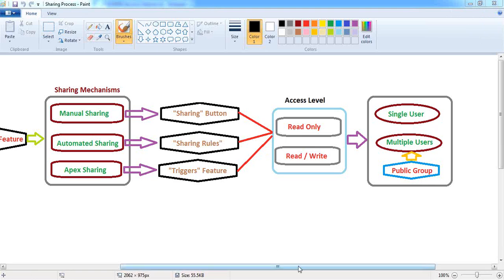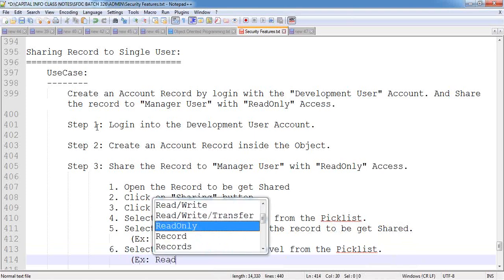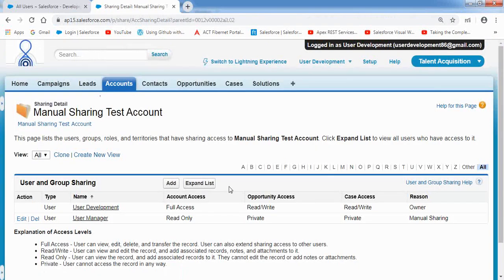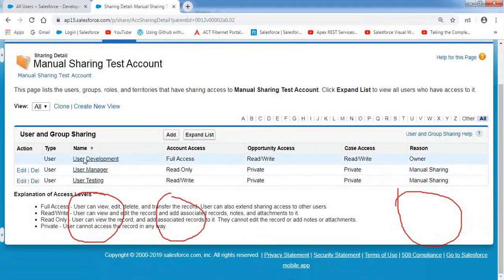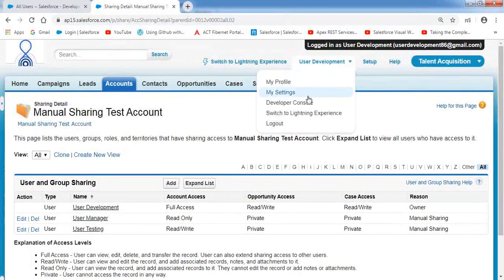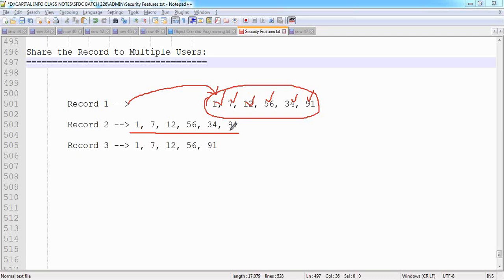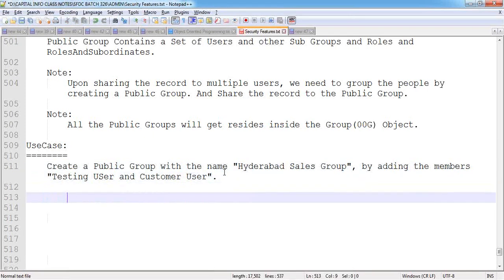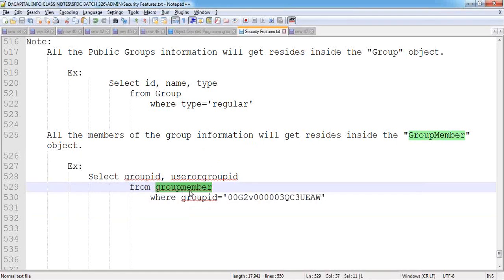salesforceAdmin Session 35: Manual Sharing